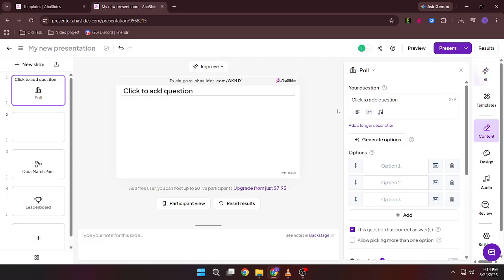How to Master AhaSlides Full Guide 2026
Want to master AhaSlides and become an expert at creating interactive presentations and engaging audiences? In this Full Guide 2026, you'll learn how to master AhaSlides from beginner to advanced level. Whether you're a teacher, trainer, business professional, presenter, consultant, student, event organizer, or content creator, this step-by-step tutorial covers everything you need to know. Learn how to create presentations, use templates, add live polls, build quizzes, create word clouds, host Q&A sessions, customize themes, import PowerPoint slides, manage audience participation, analyze results, and collaborate with teams. You'll also discover advanced strategies for audience engagement, gamification, training sessions, business meetings, webinars, conferences, classroom instruction, and large-scale events. Follow this complete AhaSlides masterclass to unlock the platform’s full potential, create memorable interactive experiences, and confidently deliver professional presentations that keep audiences actively engaged.